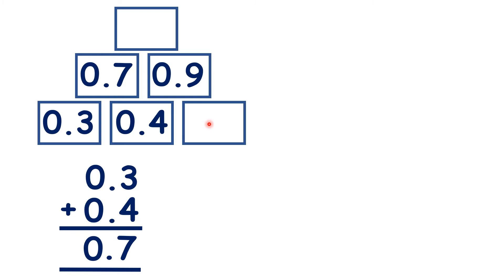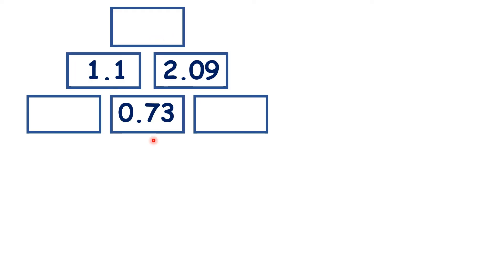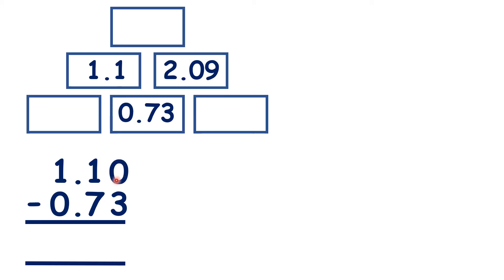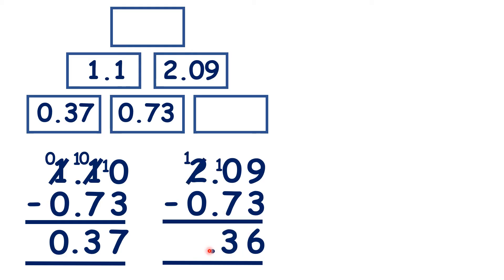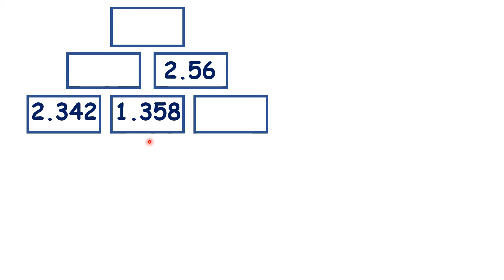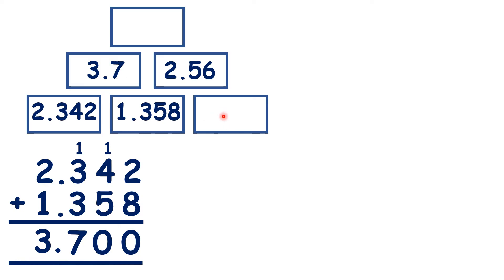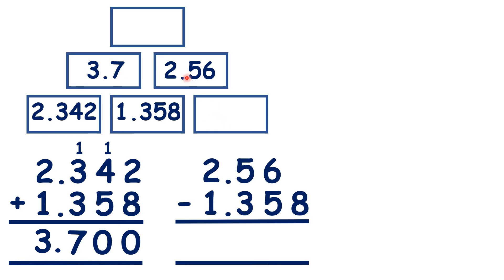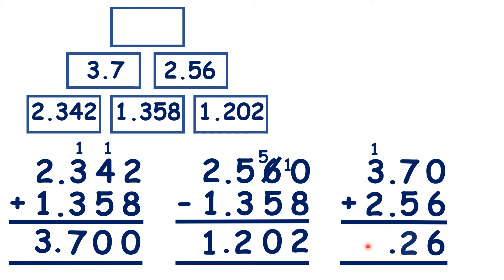Decimal addition pyramid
Complete addition pyramids with decimals.